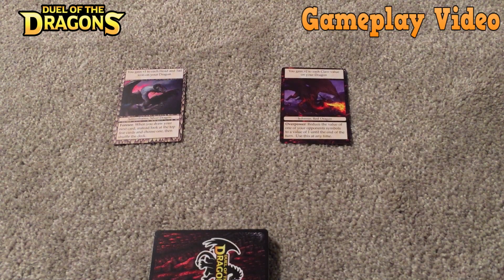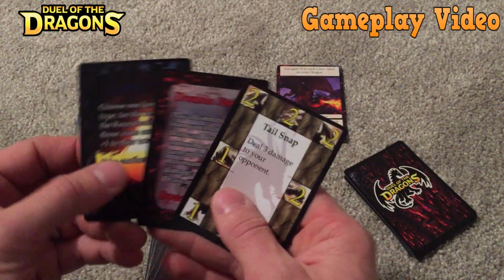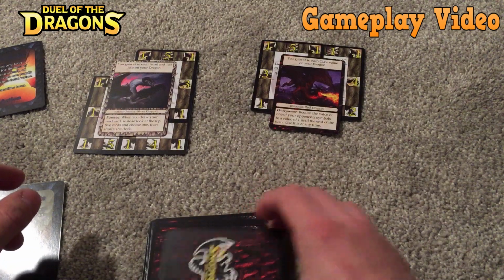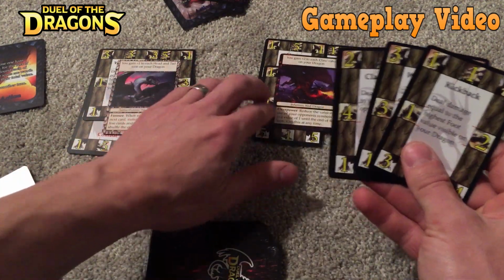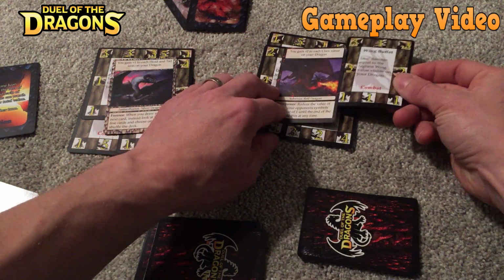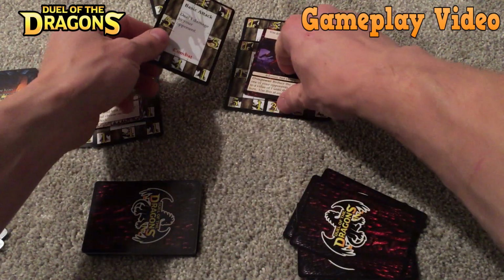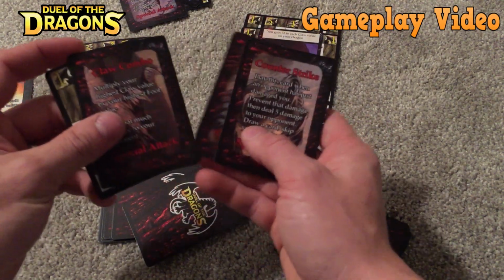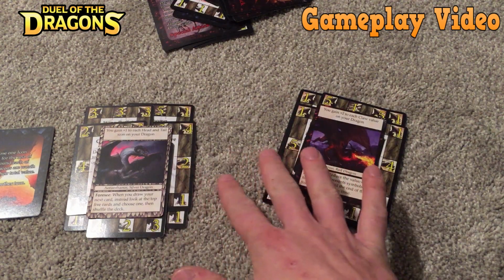Duel of the Dragons GameplayVideo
A video running through one round of gameplay for Duel of the Dragons, a 1-2 player single deck card game full of theme and strategy.